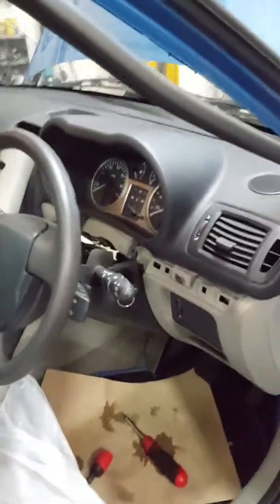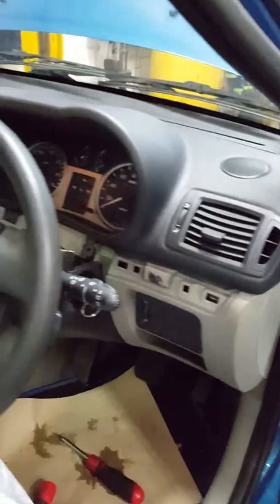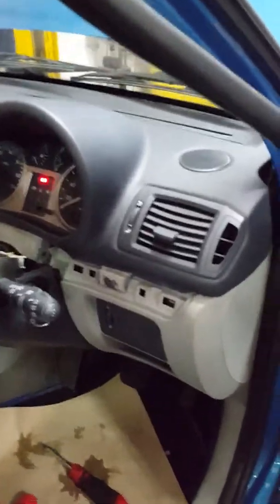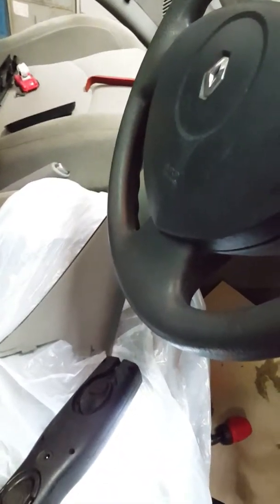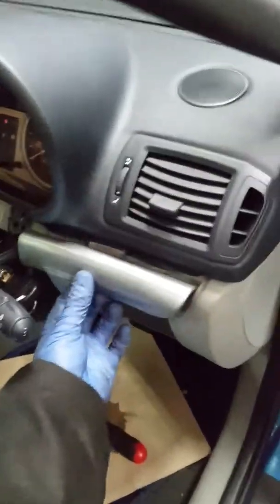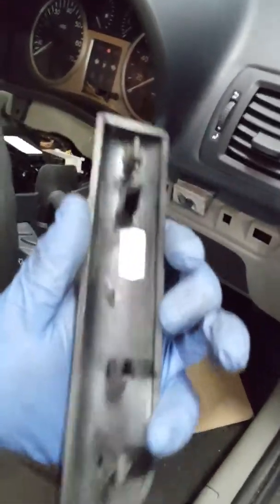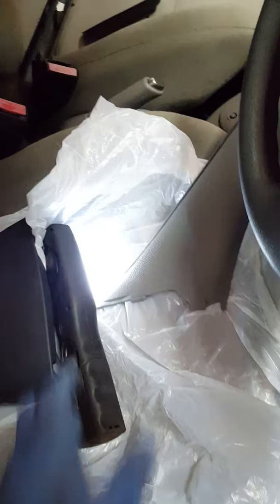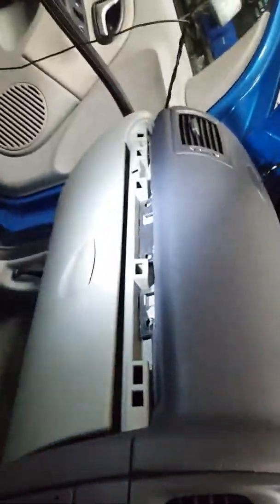Renault Clio dash board removal. Easy and quick way. How to remove it?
Renault Clio Dash board removal. Easy and quick way. Ask me for any more info.

Obrigado!
Спасибо!
Дякую!
Gracias!